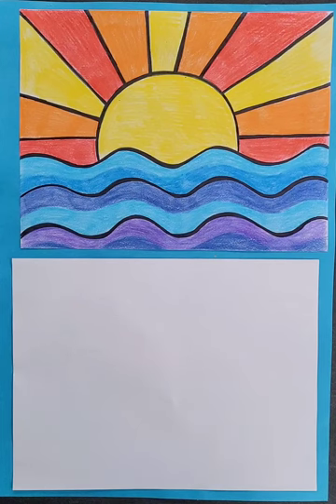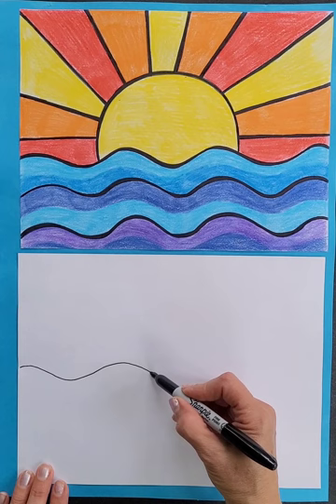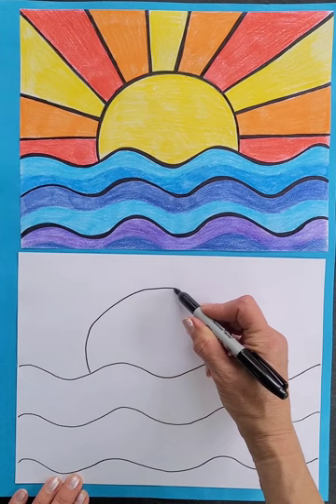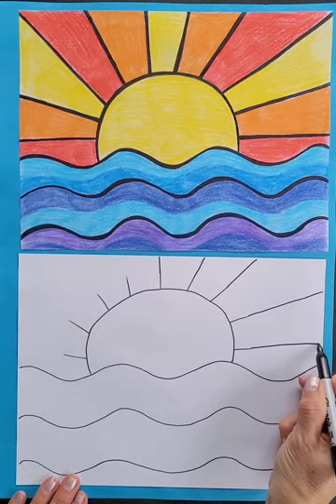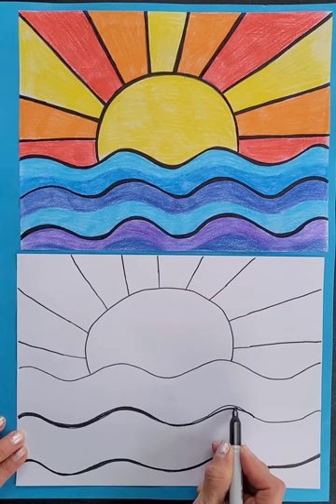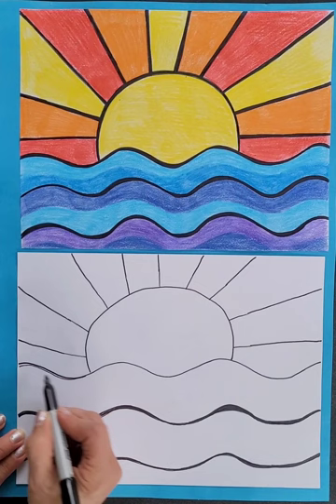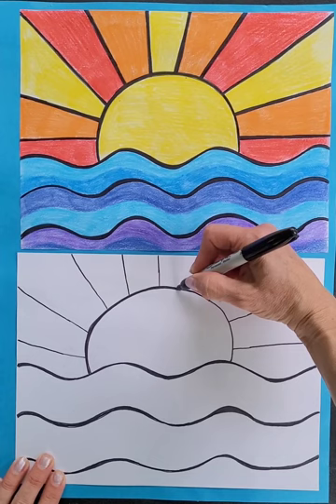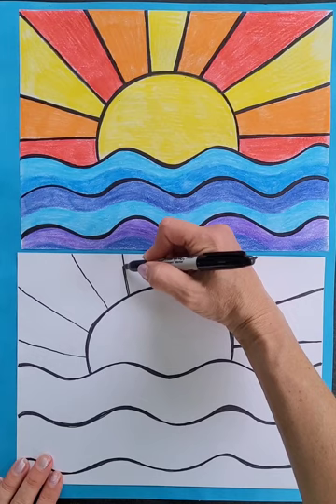How to draw a sunrise. Summer's Beauty Seascape, Summer 2023 Art Challenge, Week 2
This is an easy to draw picture of a summer seascape. You can follow step by step instructions in this drawing tutorial for beginners and up. Also a fun project for homeschooling on a budget. This art lesson is inspired by Vincent van Gogh's "Starry Night " and the story "The Busy Life of Ernestine Buckmeister". The book link is